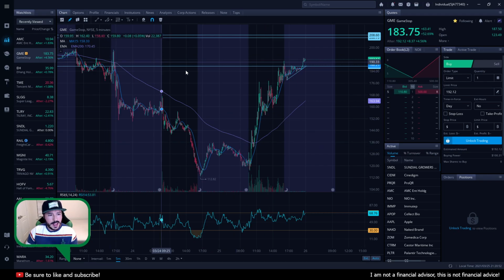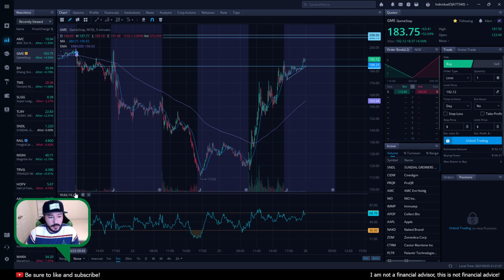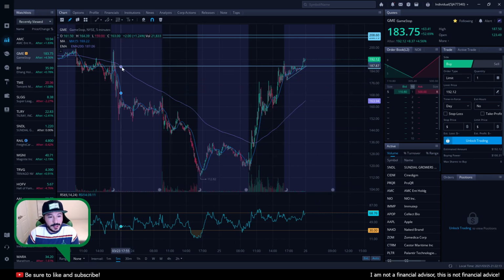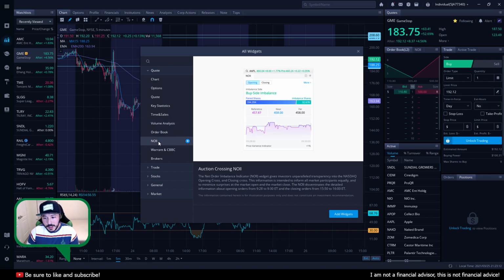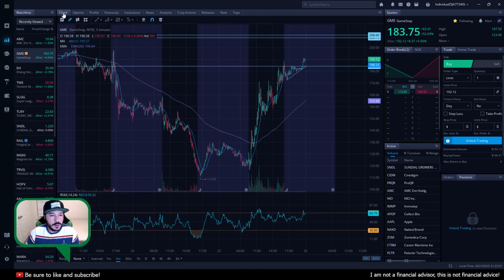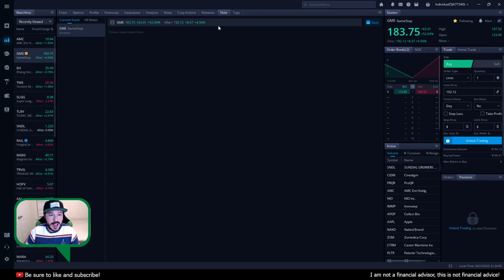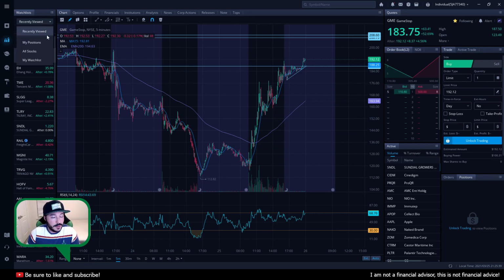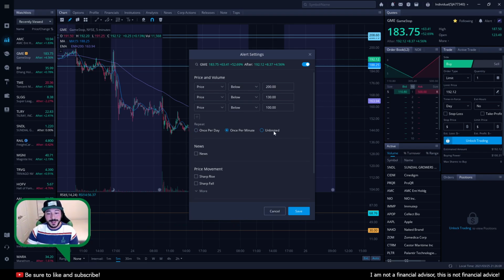My Webull Setup (Short version)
Hey everyone! This is my very short version of my Webull setup. I plan on making a longer video with trades, options, placing trend lines, etc!

I'm considering making a course about the stock market for beginners. If it's something you're interested in, please let me know!

My recommendation on any stock is just a suggestion. I encourage you to do your own research and to make a decision for yourself when it comes to investing. Investing in the stock market or doing any kind of stock trading can be risky. This video should not be considered financial advice, and I am not a financial advisor.